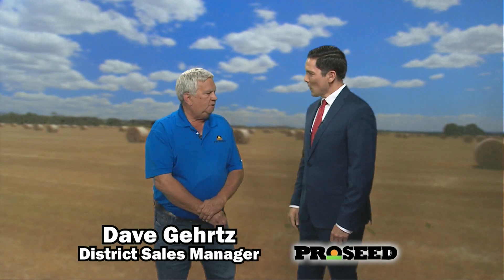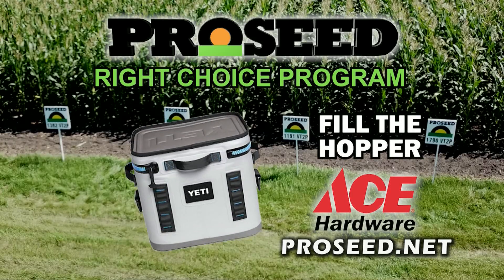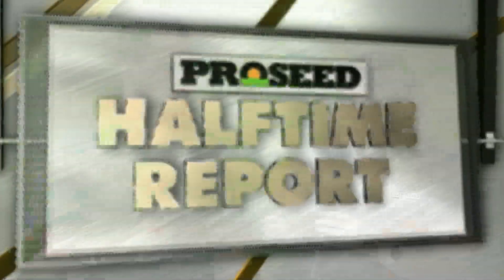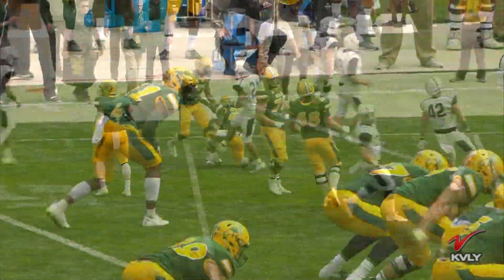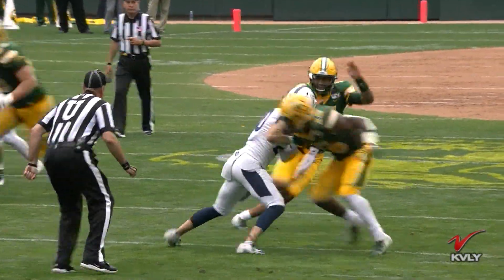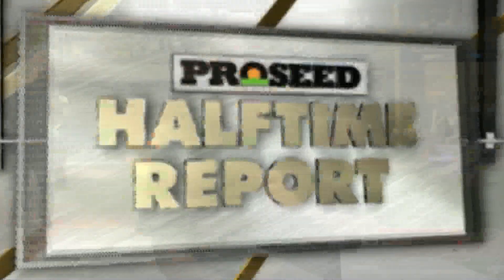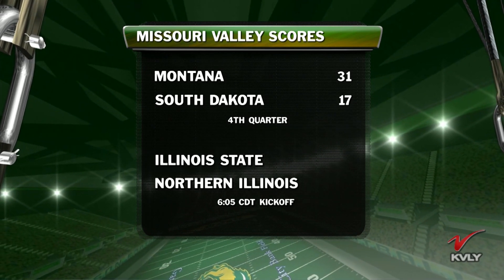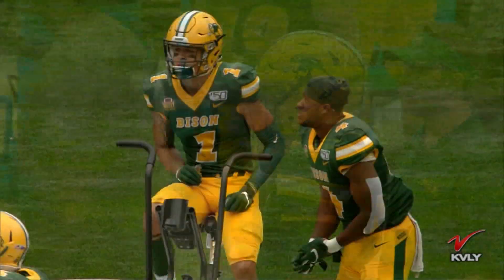NDSU vs Butler Proseed Halftime